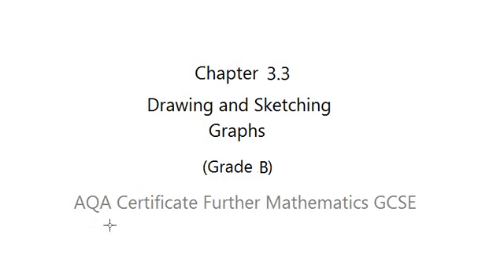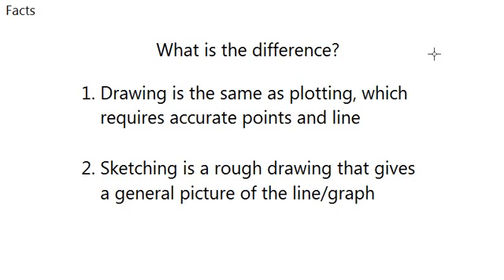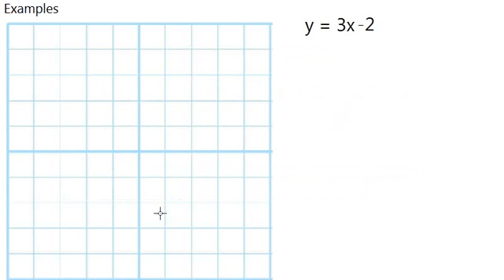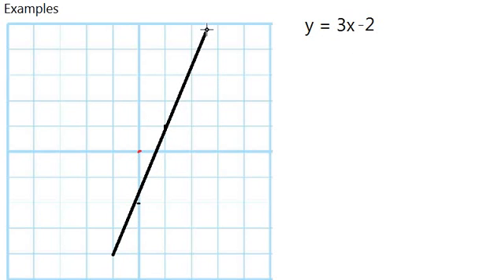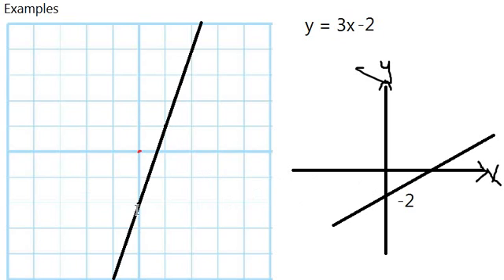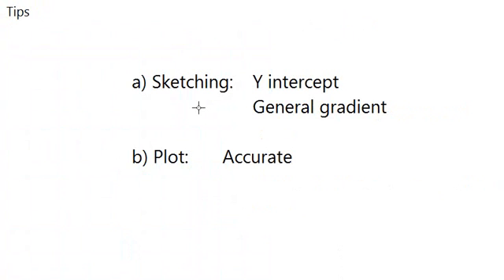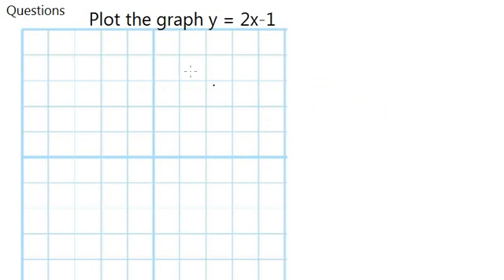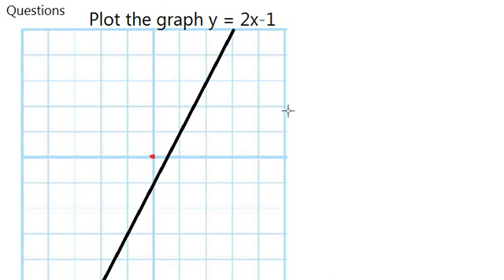AQA Certificate Further Mathematics GCSE: Chapter 3.3 Drawing and Sketching (Grade B)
In this video, we talk about the differences of drawing a graph and sketching a graph, also about things that need to beware of when sketching.